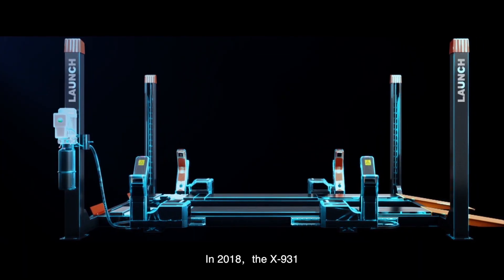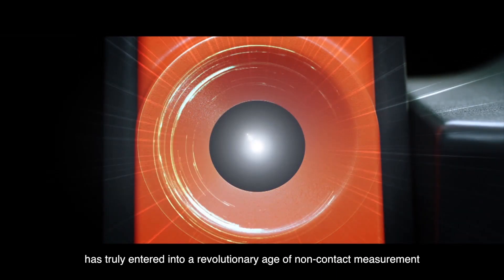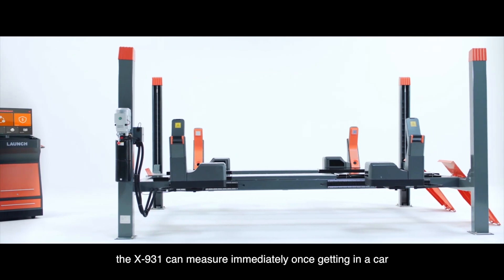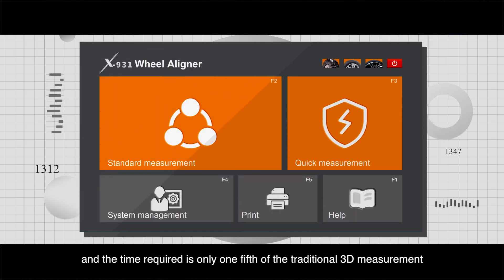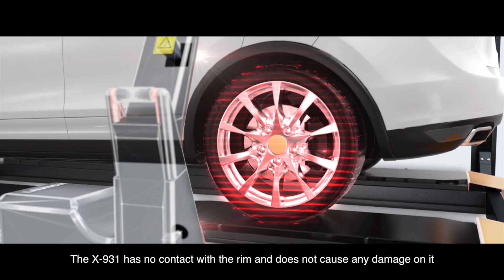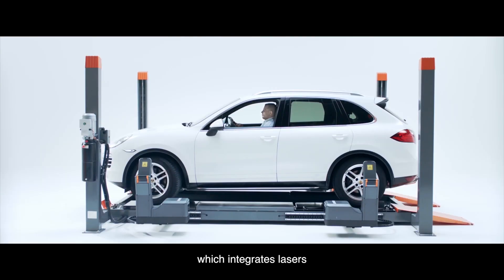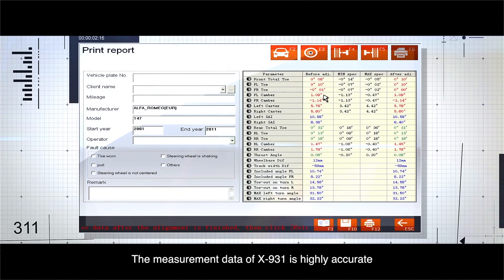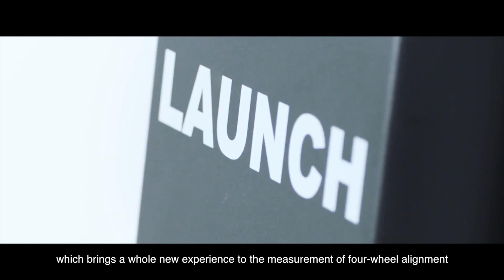LAUNCH X-931 | X-931 Contectless Wheel Aligner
LAUNCH X-931 Wheel Aligner, quickly scans a vehicle and gets alignment data without labor required, boosts your productivity and accelerates your alignment business.